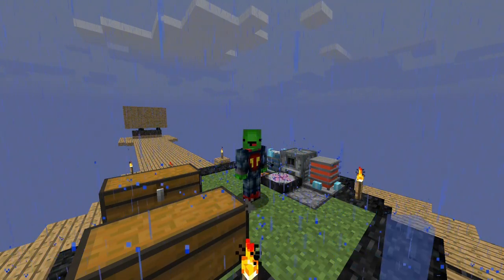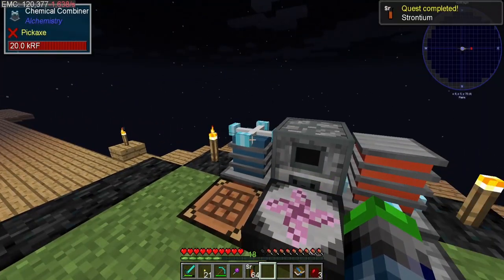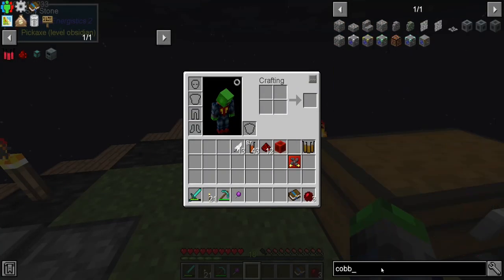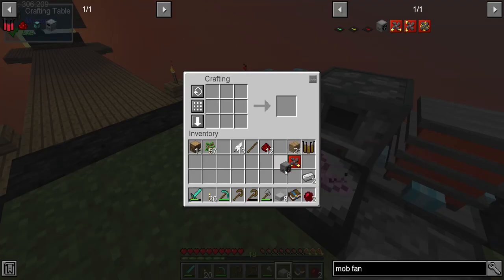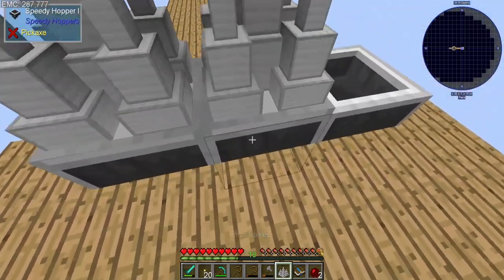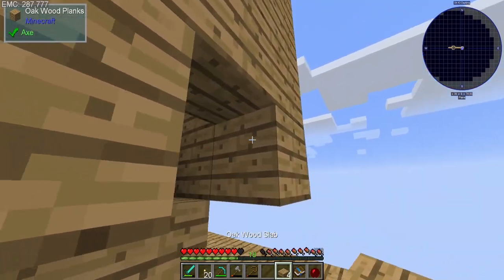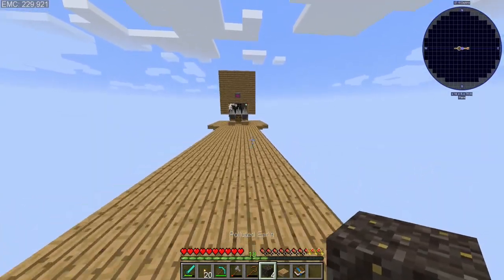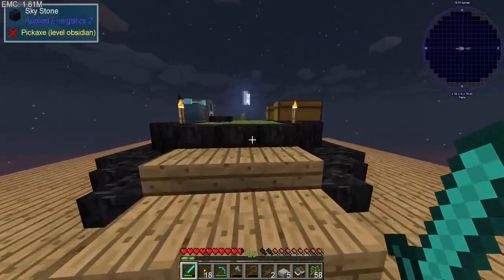Auto Mob Farm | Modded Minecraft Modpack | Chemical Exchange | Episode 3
Lets give a go at making a better mob farm and some redstone!!!

Links!